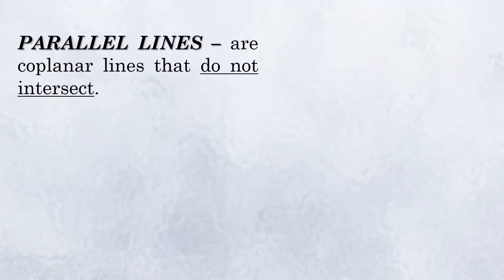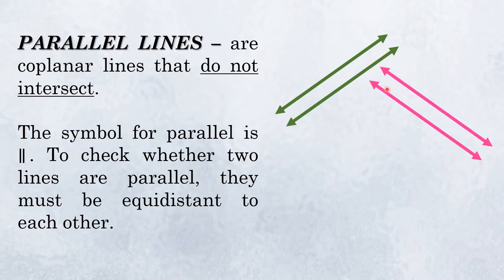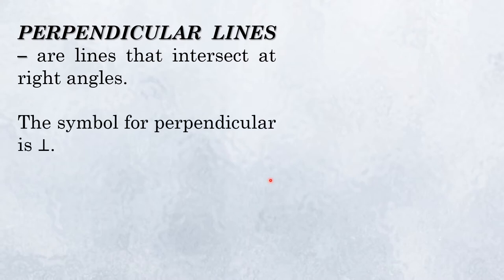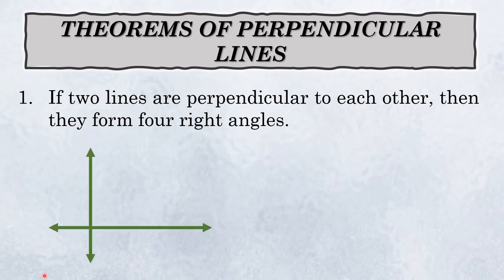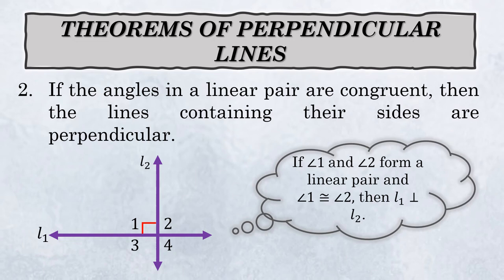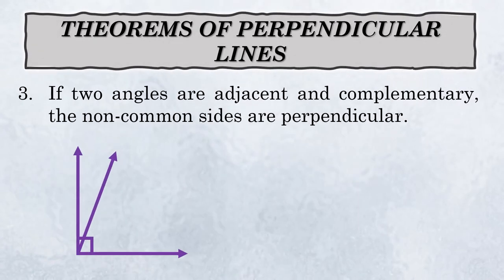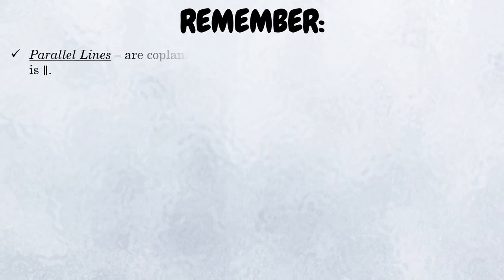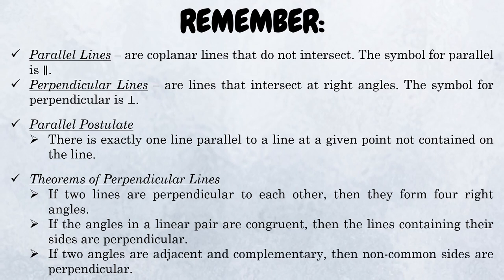Parallel and Perpendicular Lines - Postulate and Theorems (Grade 8) | TAGALOG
In this video, you will learn about the Parallel Postulate and the Theorems of Perpendicular Lines.

I hope this video will help you with your lesson.

Please continue in supporting my channel. Thank you.
God bless!